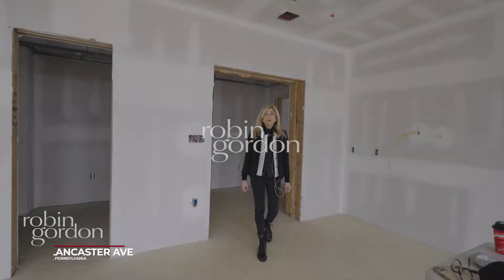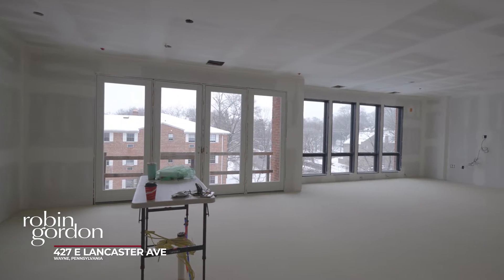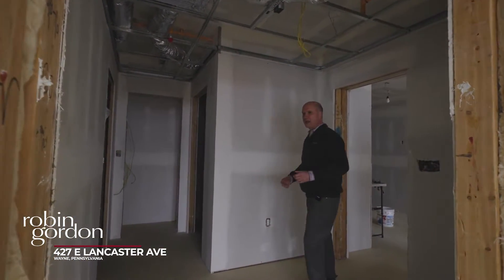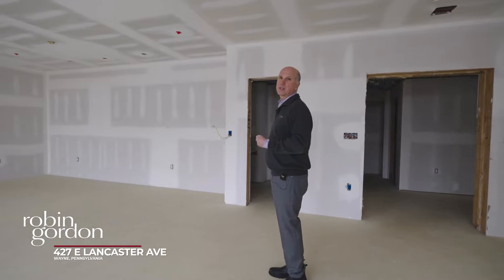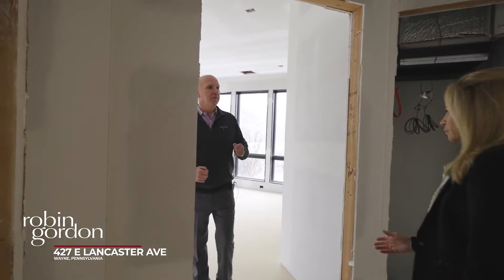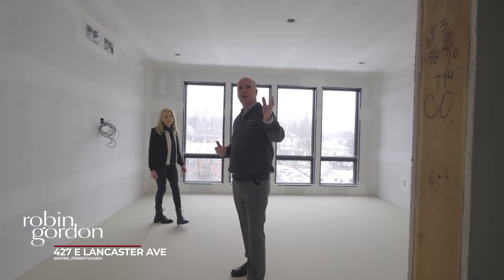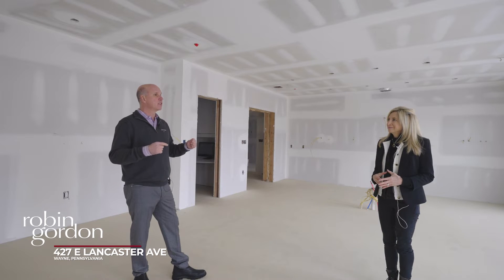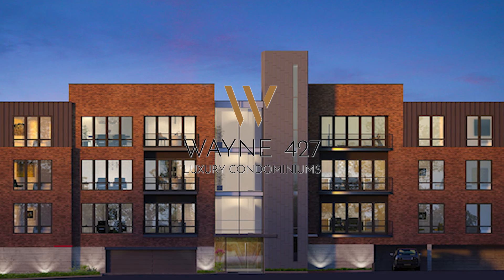Wayne 427 Tour feb2021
Wayne 427 is a new luxury residential condominium in a green, established Main Line setting, built by Janiczek Homes. There are 2 modern buildings with 11 homes in each, thoughtfully planned with only 4 units per floor. Each home occupies a corner position, optimizing light and views through the floor to ceiling windows. 2 and 3 bedroom units, and penthouse suites are available. Just a few of the special features include a green roof garden, pet-friendly park, elevators, keyless entry, underground parking garage, individual storage, gym, and a mail/package room. Landscaping and snow removal provides you a low maintenance lifestyle! Walk to Wayne restaurants and shops, or hop the Wayne or St. Davids train to Center City! To learn about the builder, Janiczek Homes,